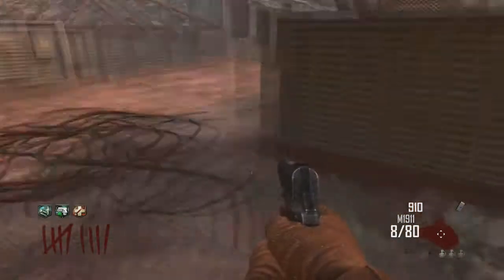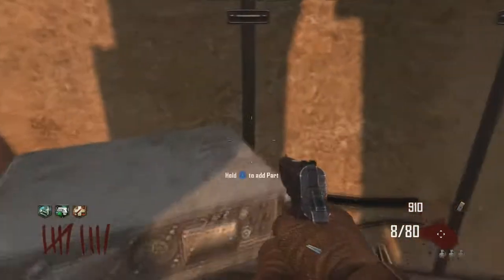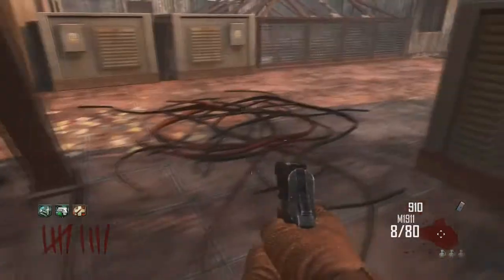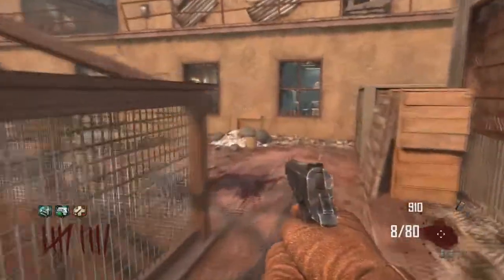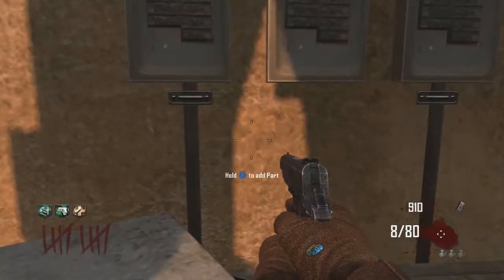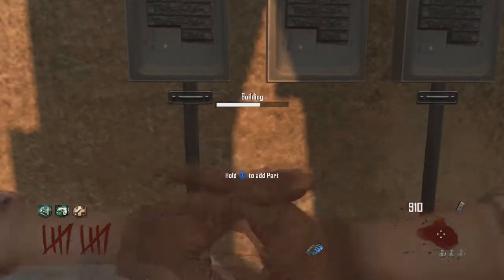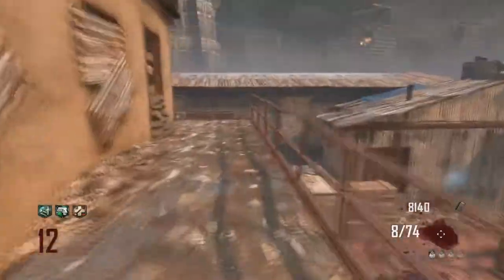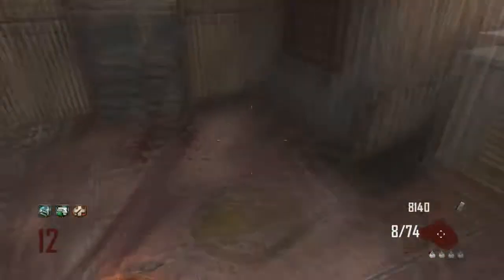Black Ops 2 Zombies - How to build the Obelisk Table or Navcard reader (Die Rise)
READ
ALL THE PARTS ARE IN THE ROOF
Ze voices order you to LIKE !